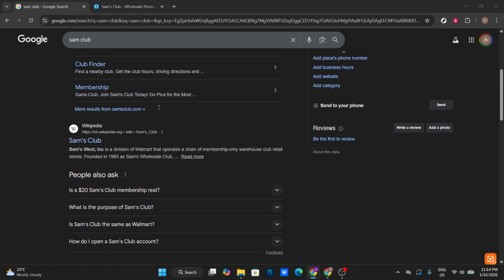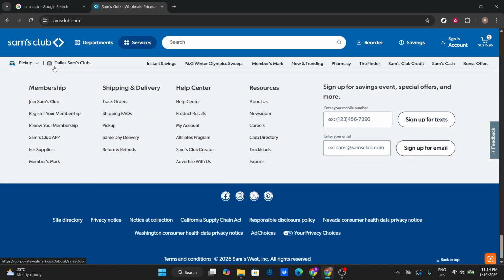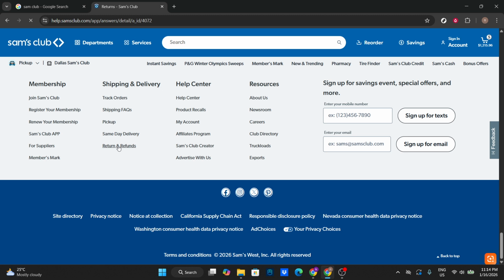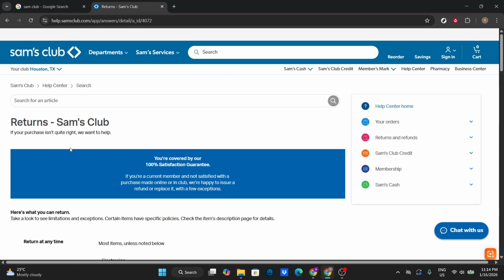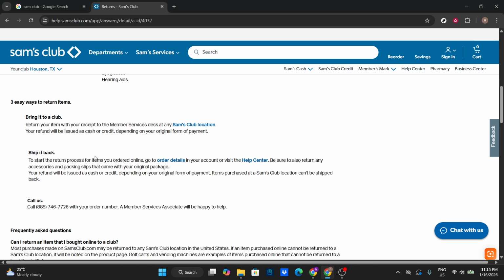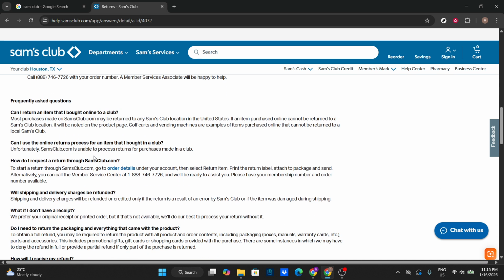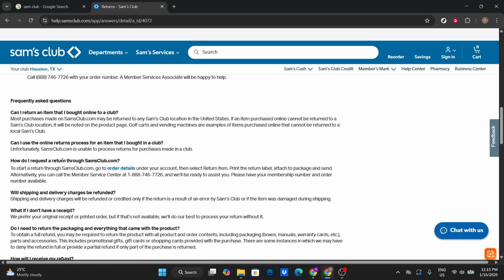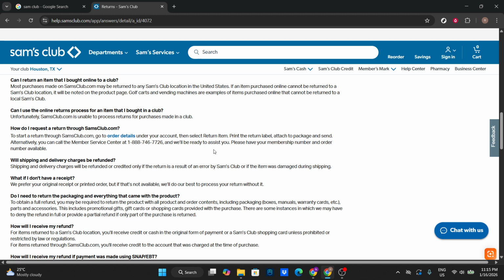How To Return and Refund In Sam’s Club 2026 Step by Step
Have something to return? This video explains how to process returns and refunds at Sam's Club in 2026!

🌟 What You’ll Learn in This Video:

Step-by-step instructions for initiating returns.
Tips for ensuring a smooth refund process.
Best practices for managing your receipts.
✅ Ideal for members needing assistance with returns!